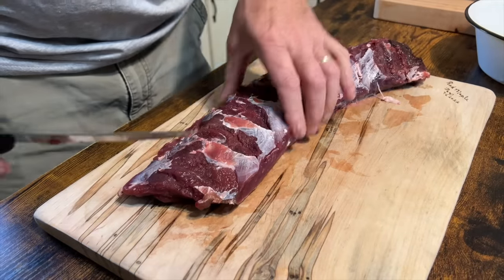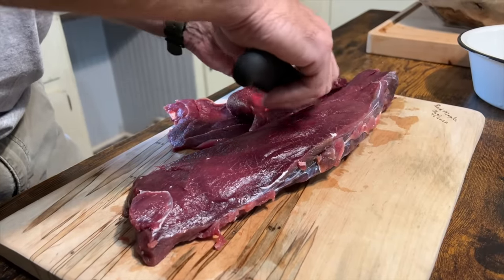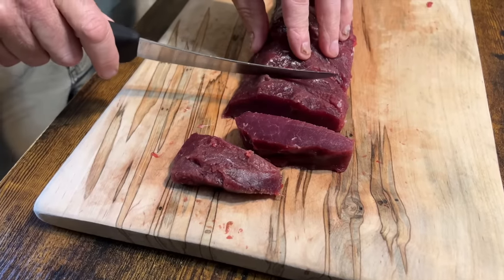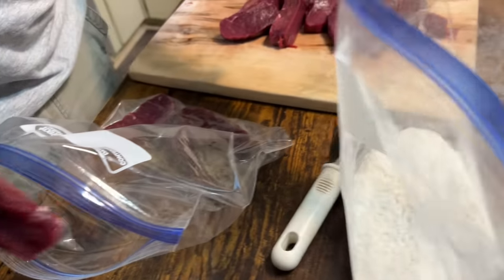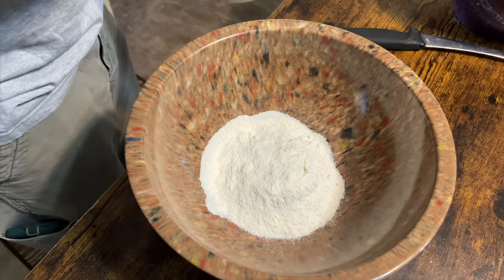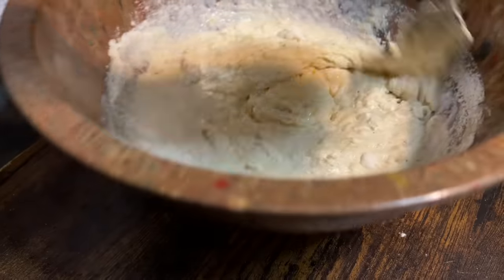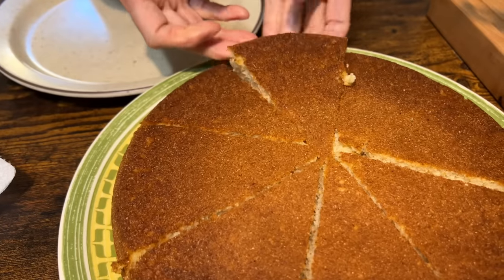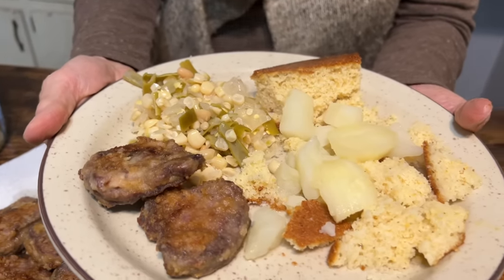Matt Made Supper for Me 😁 Fresh Deer Meat, Cornbread, Soupy Taters, and Pickled Beans & Corn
Come along as Matt cooks supper for me. It was delicious!!